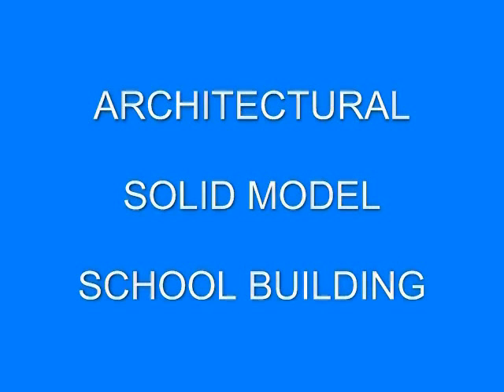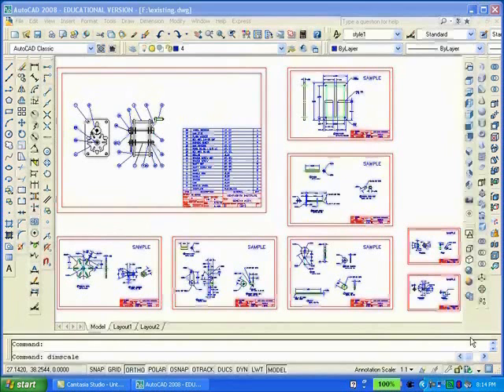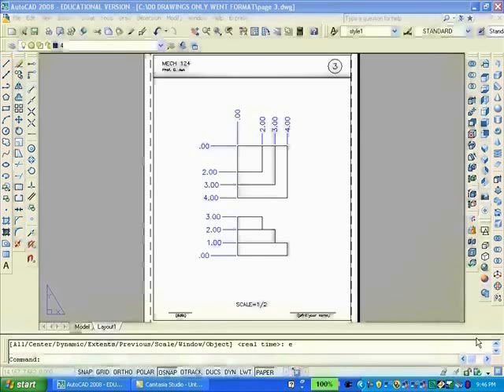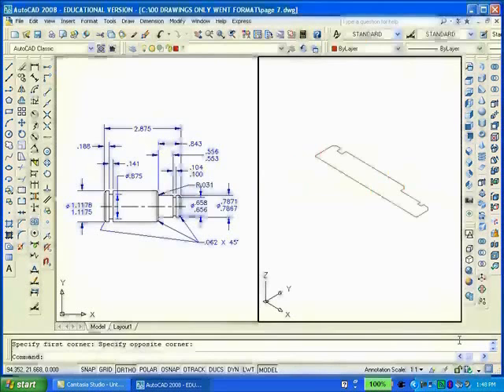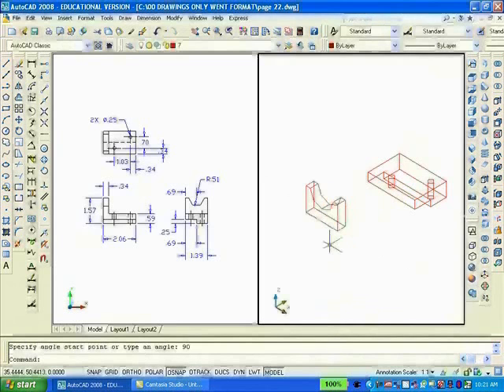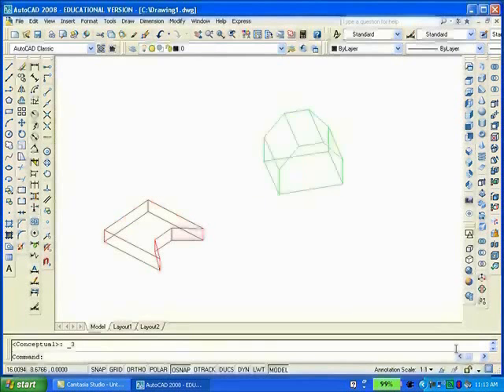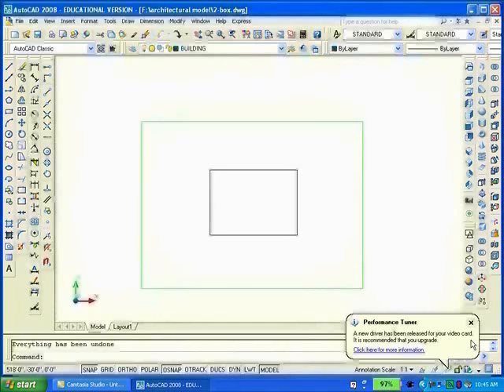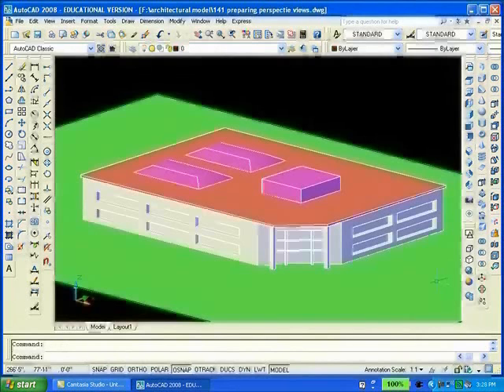My ASME Presentation Revision A